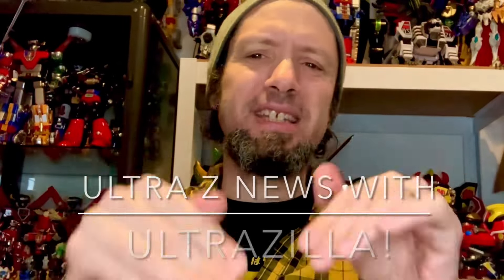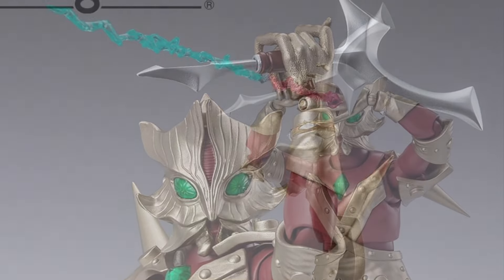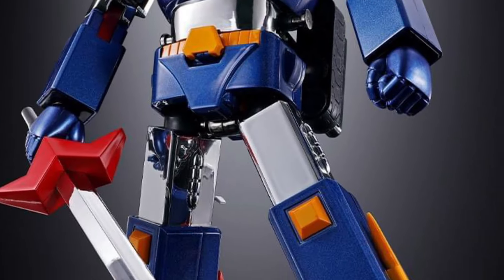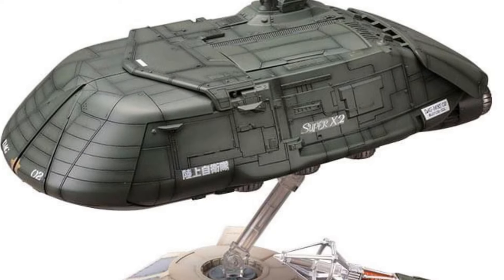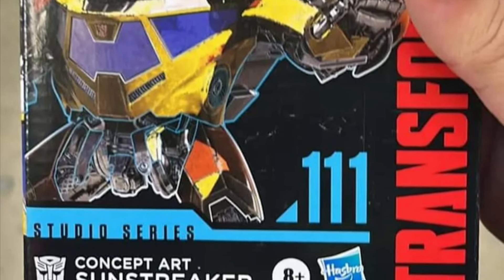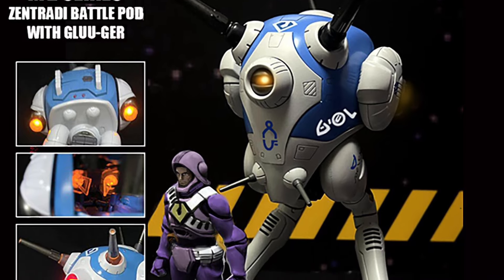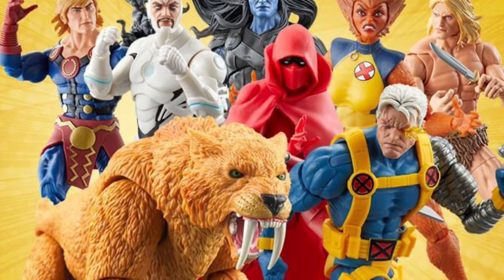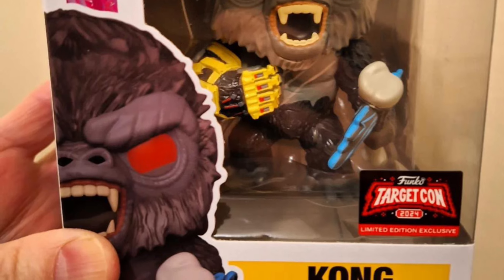NEW SUPER7 TOHO REACTIONS! SHF ACE KILLER SET! TRANSFORMERS! MCFARLANE SPAWNS! MORE! | Ultra Z News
The only toy news not for views, but for all of yous!